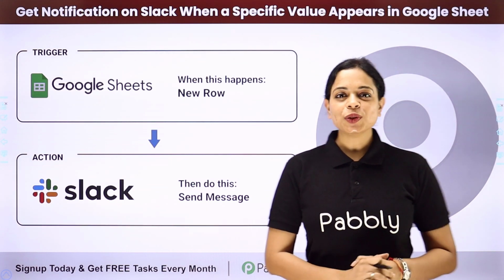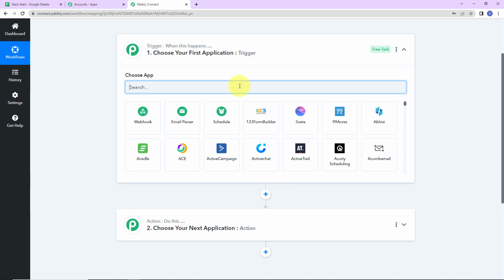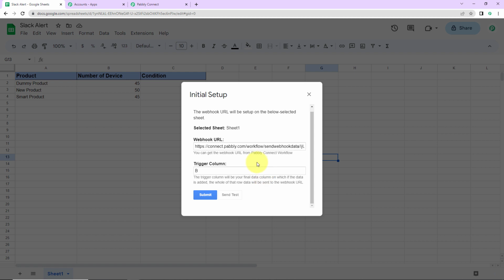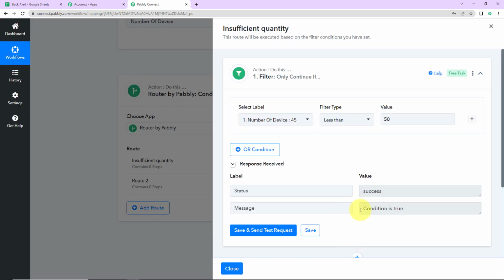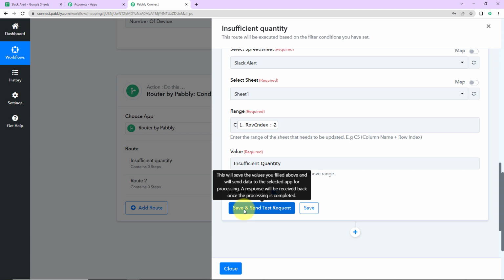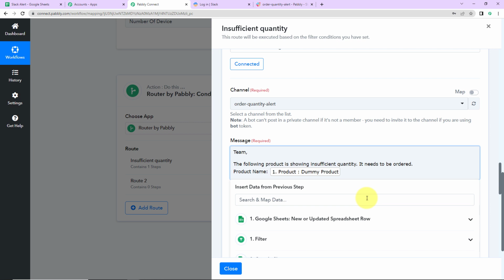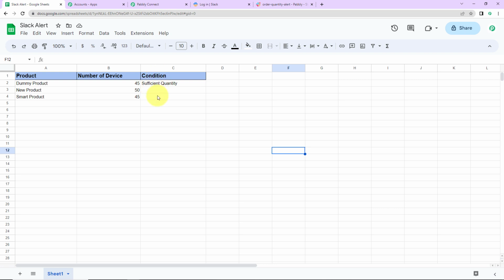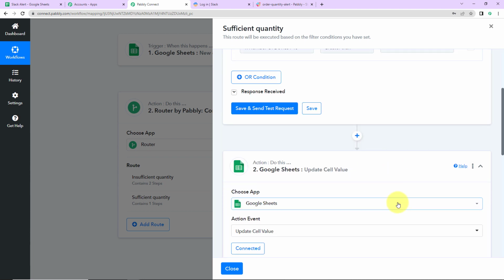How to Get Notification on Slack when a Particular Value Appears in Google Sheets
In this video, we will learn Google Sheets to Slack Integration using Pabbly Connect.
With Pabbly Connect, you can effortlessly monitor your Google Sheet and receive instant updates on Slack whenever a specific value appears. This integration is ideal for teams collaborating on data-driven projects, as it ensures that critical information is promptly shared and acted upon. Whether you're tracking sales figures, monitoring inventory levels, or analyzing survey responses, this automation keeps you informed and enables quick decision-making. Pabbly Connect simplifies the process of staying updated and facilitates efficient communication within your team, enhancing productivity and collaboration.

1. Automation: Pabbly Connect offers automation capabilities that can help you automate mundane and repetitive tasks. This allows you to save time, money and resources.

2. Integration: Pabbly Connect provides a wide range of integrations so that you can connect different web services with each other. This helps you to create smarter workflow processes and make your business more efficient.

3. Security: Pabbly Connect takes security seriously and provides an industry-standard security system to protect your data and applications.

4. Scalability: Pabbly Connect is highly scalable and allows you to easily add new applications and services to your workflow.

 5. Cost-effective: Pabbly Connect is cost-effective and provides plans for different business sizes.